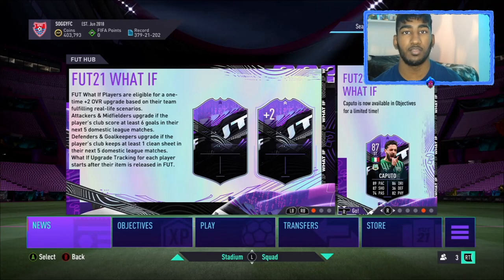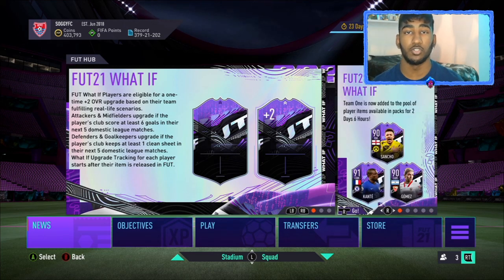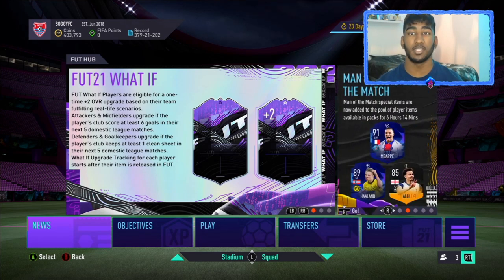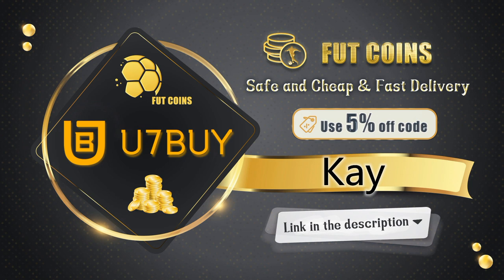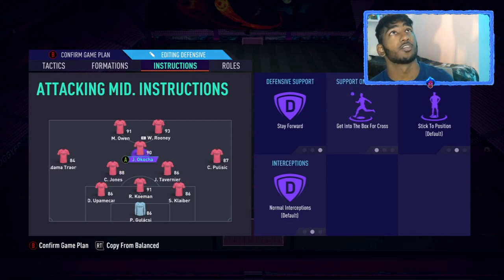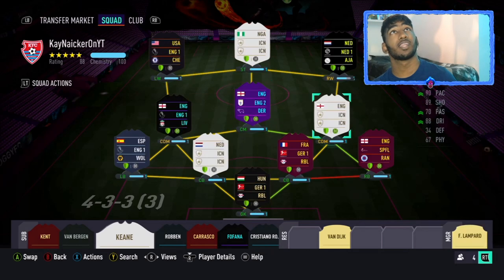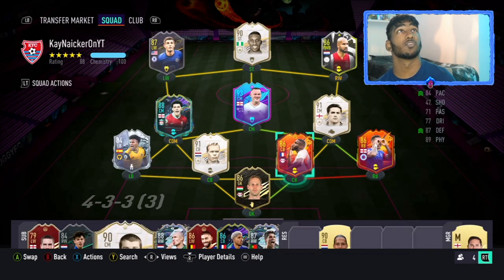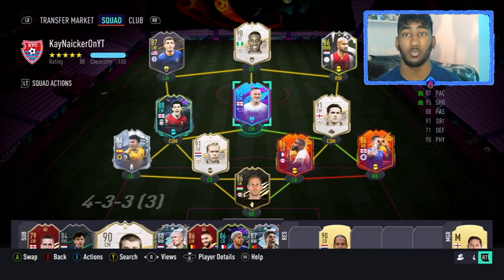*THE BEST* META FORMATION TO USE RIGHT NOW! | CUSTOM TACTICS & INSTRUCTIONS! |FIFA 21 ULTIMATE TEAM